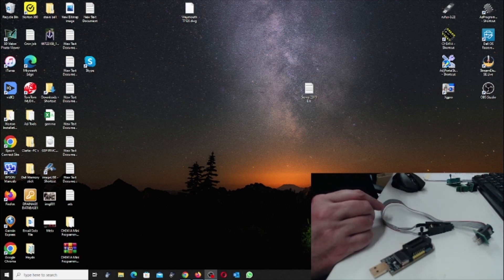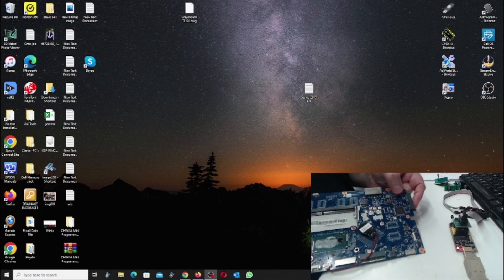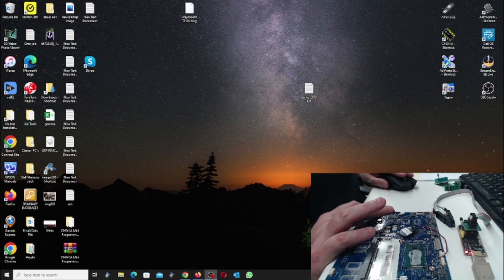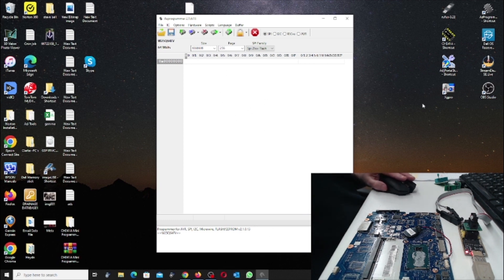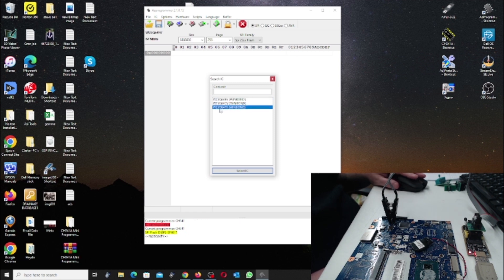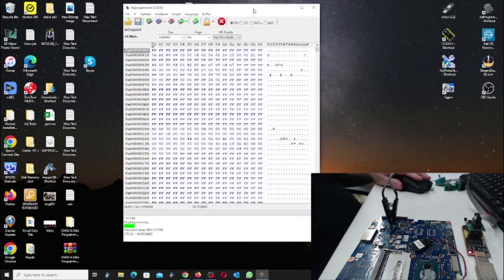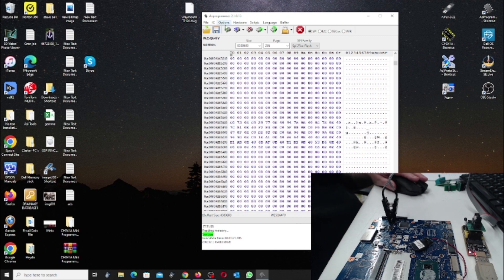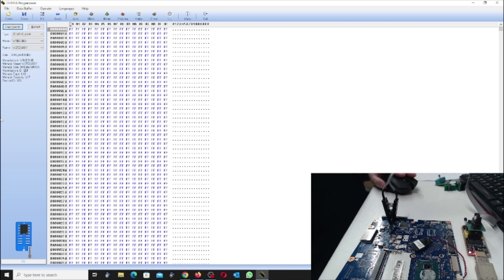USING THE CH341A BIOS CHIP PROGRAMMER.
Finally get to properly test my CH341A 'Black Edition' BIOS chip programmer, does it need a mod?

After making and uploading the vid I've discovered another version of ASProgammer called NeoProgrammer which has a larger database of ic's. I do recommend scanning folder with an antivirus software first!